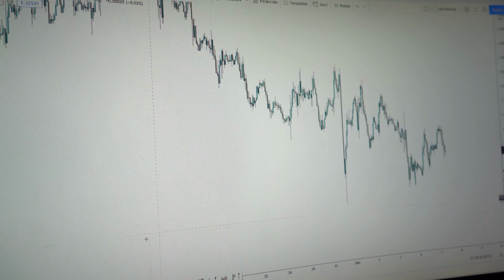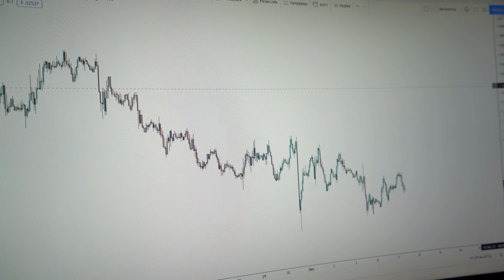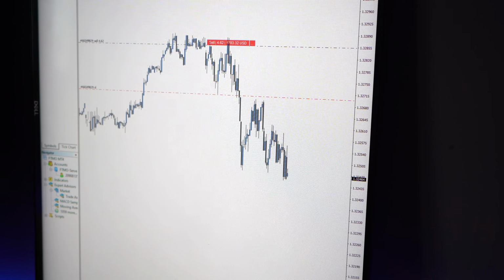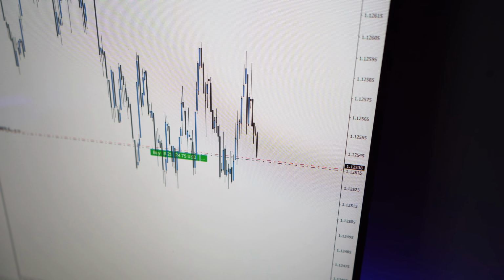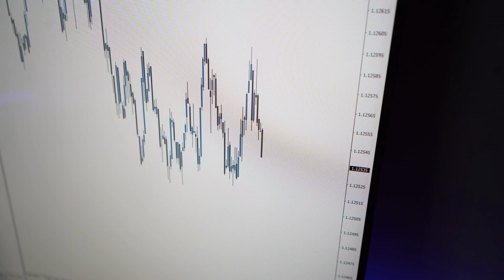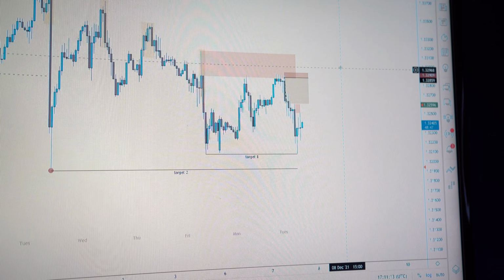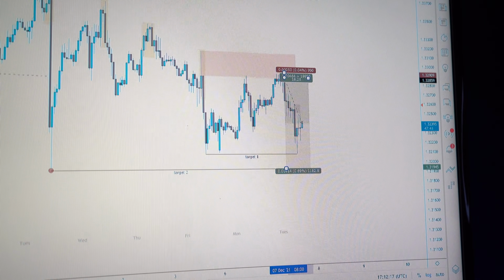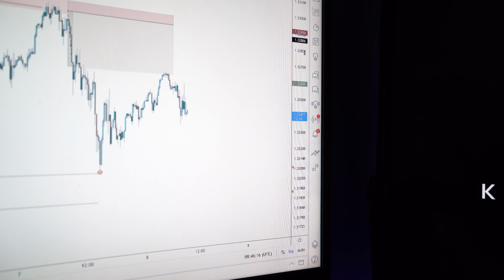Full Day of Trading in the Financial Markets with Michael Bamber | EP.3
📊 Preferred Broker 2 - 10% Deposit Bonus (Excludes US and AUS residents)